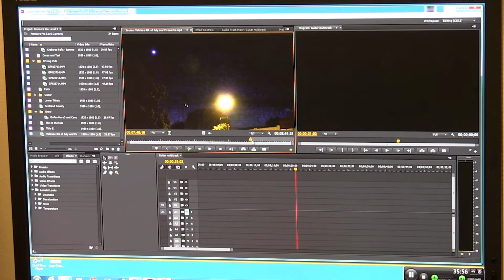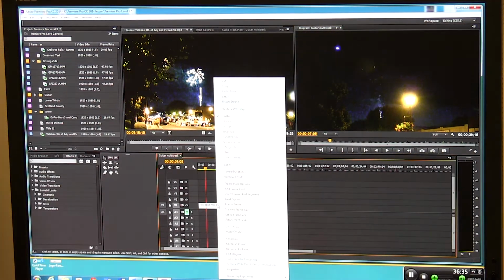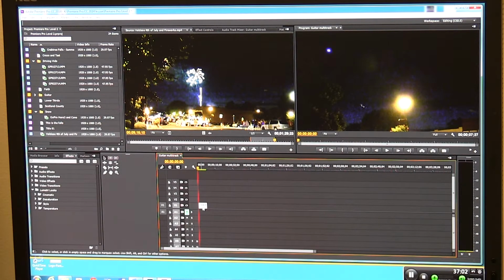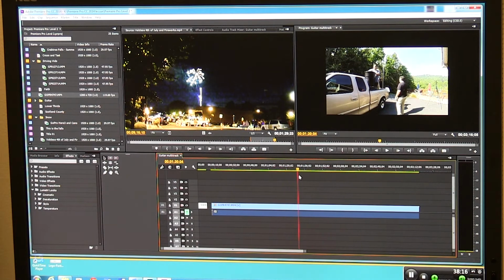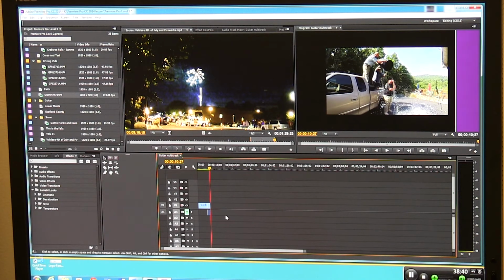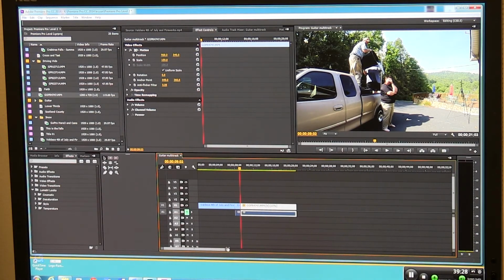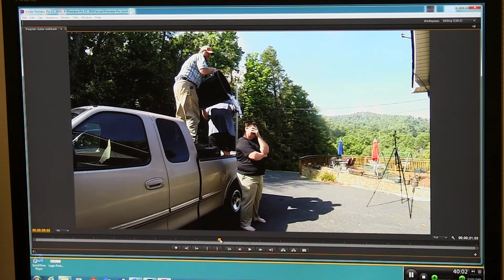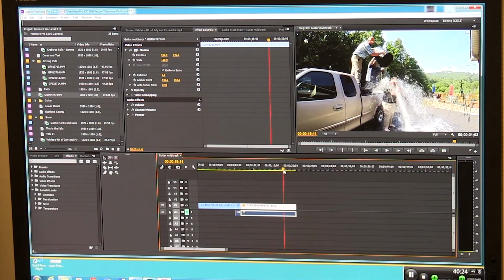Adobe Premiere Pro CC 2014 Lessons - Part 18 - Slow Motion - Fast Motion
This is Part 18 in a multi-part series of lessons on how to edit and export video with Adobe Premiere Pro CC 2014. In this segment we learn how to speed video up, slow it down, scale it and reverse it. Important - Here's the link where I'm posting all these video and descriptions so you can find what you are looking for faster